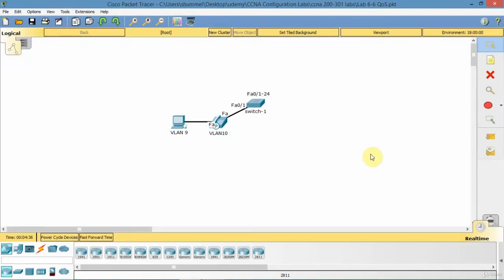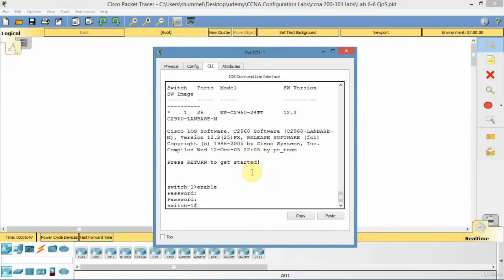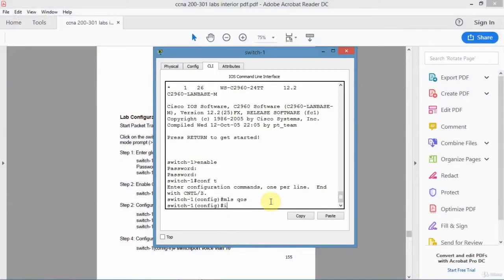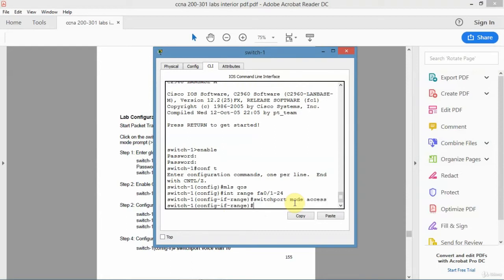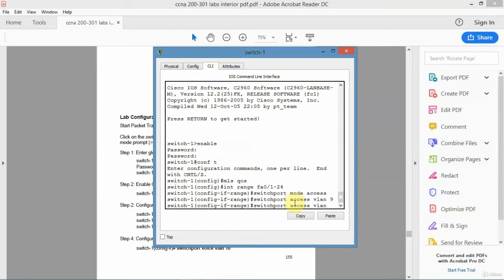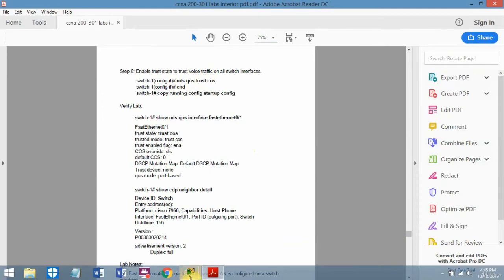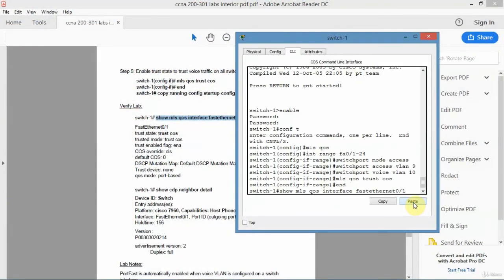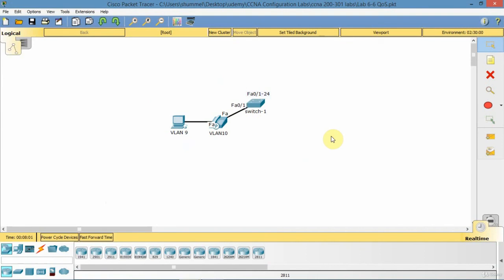070 Cisco IP Phone QoS | Configuring QoS - Cisco | CCNA 200-301 Complete Course English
What is QoS CCNA?
Introduction to QoS (Quality of Service) CCNA
Cisco QoS Overview